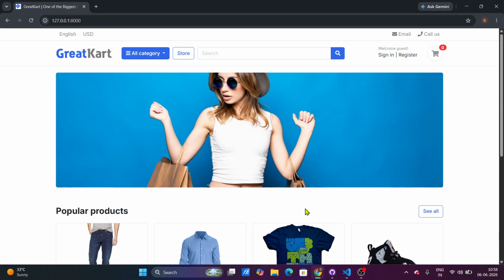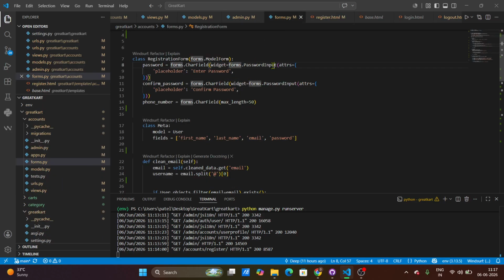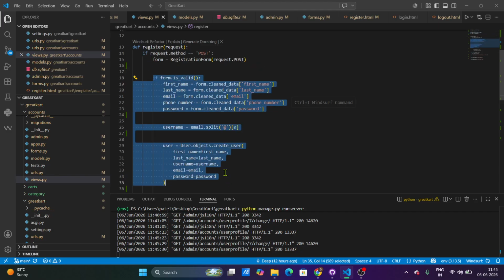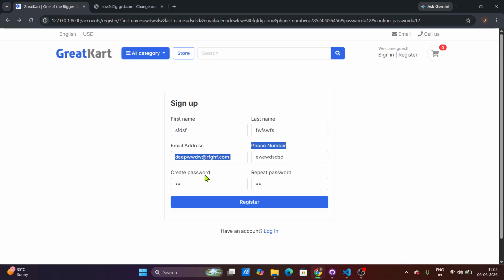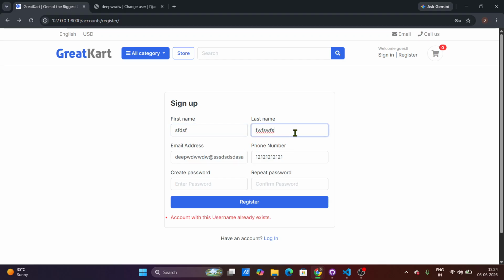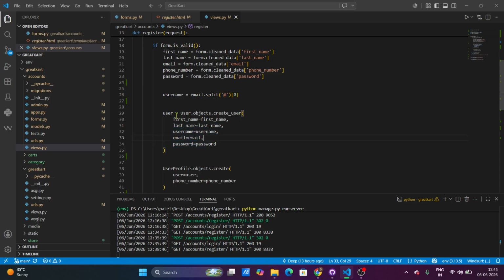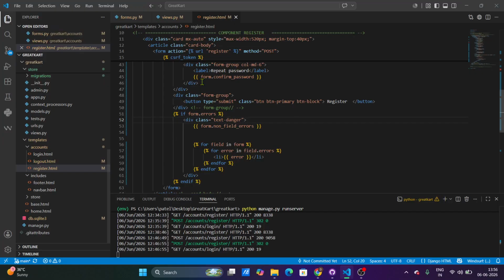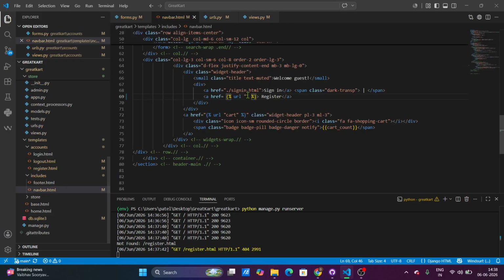Day 23 - Django Forms Explained | How Forms Work in Django + Accounts App Setup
In Day 23 of the Django Learning Series, I covered one of the most important concepts in Django — Forms.

In this video, you'll learn how Django Forms work behind the scenes, how data flows from templates to views, form validation, cleaned data, and why forms are preferred over handling raw POST data manually.

Topics Covered:

Introduction to Django Forms
How Forms Work in Django
Form Rendering in Templates
Understanding request.POST
Form Validation using is_valid()
Understanding cleaned_data
Field Errors vs Non-Field Errors
Creating the Accounts App
Using Django's Default User Model
Preparing Registration Functionality

This video lays the foundation for implementing user registration, login, logout, and profile management in our Django Ecommerce Project.